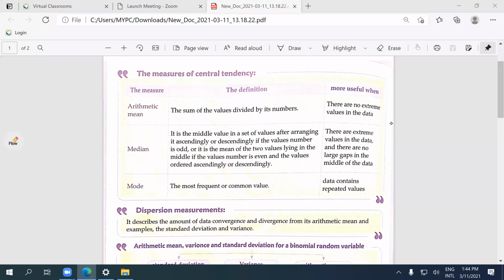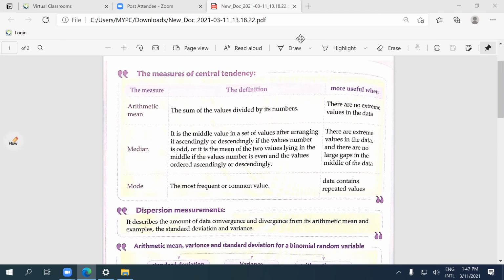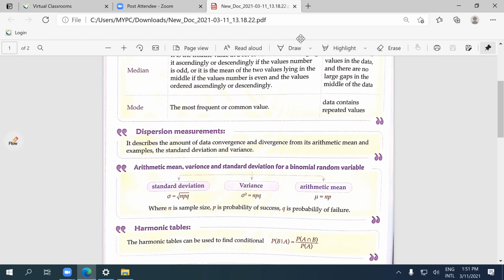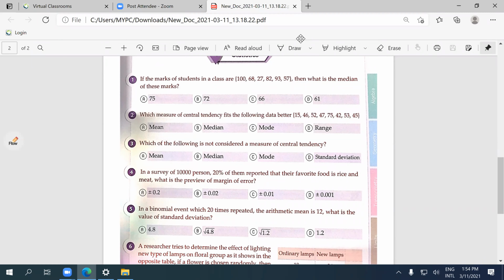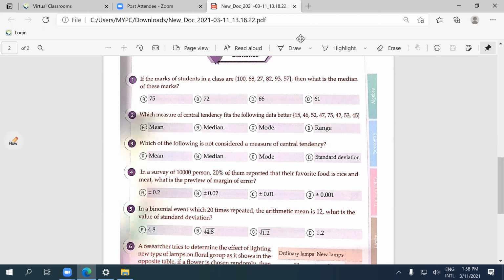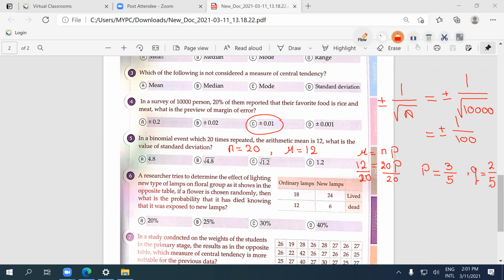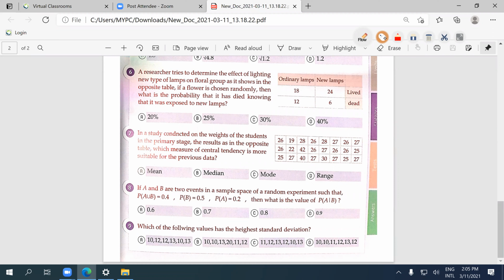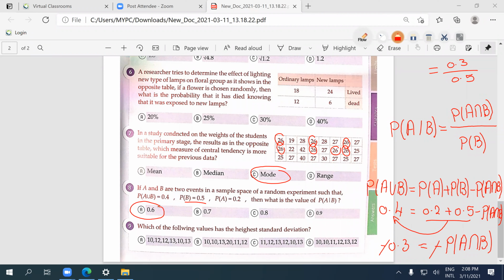zoom 0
SAAT probability PART 2